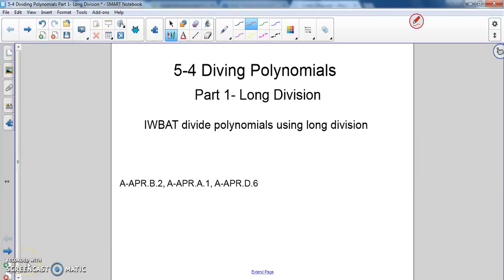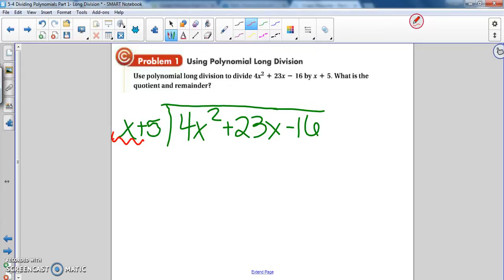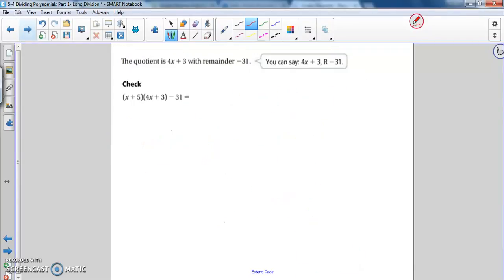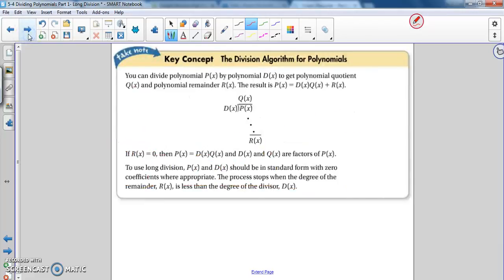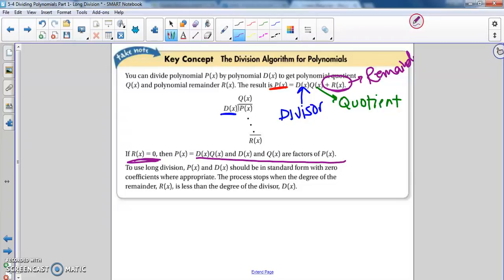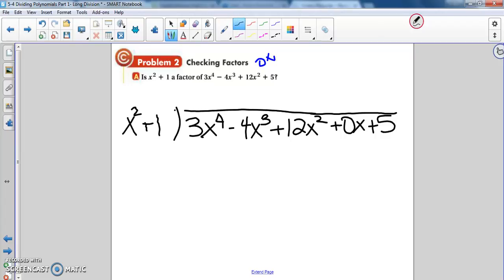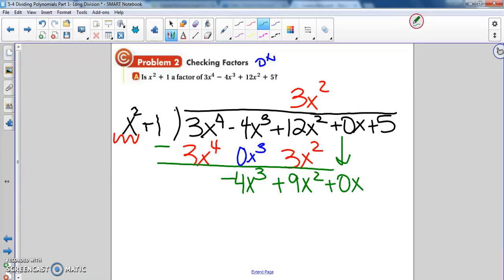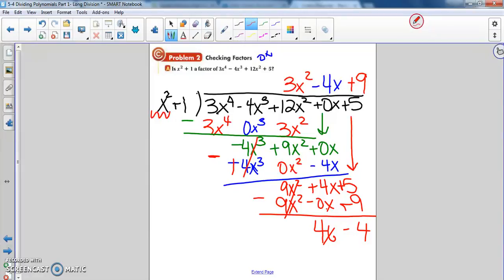5 4 Dividing Polynomials Part 1 Long Division